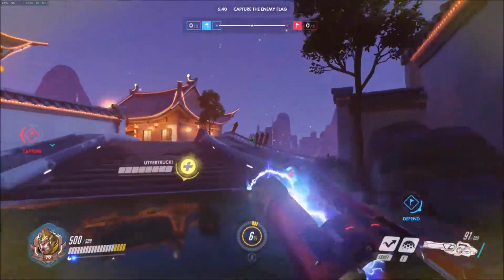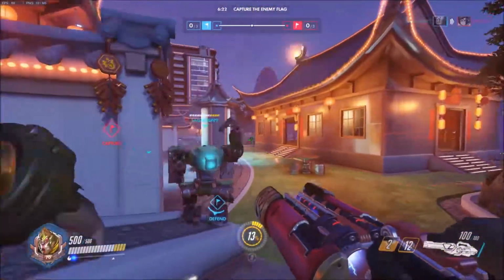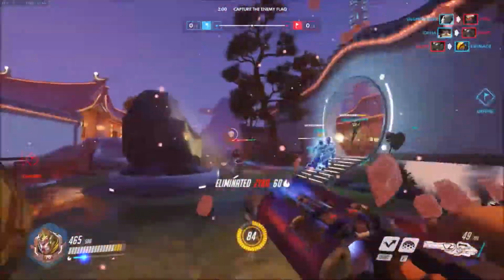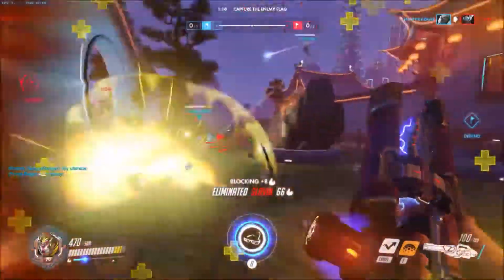Capture what?! | Overwatch Year Of The Rooster Special Event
My Swag Mates Check Them Out.

Credits:
Intro Made By:
►iFresHD